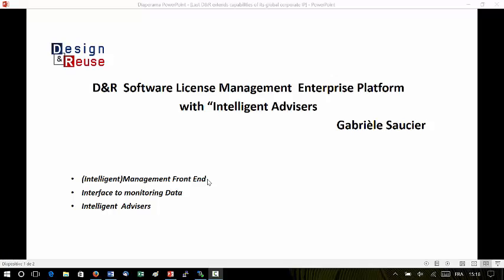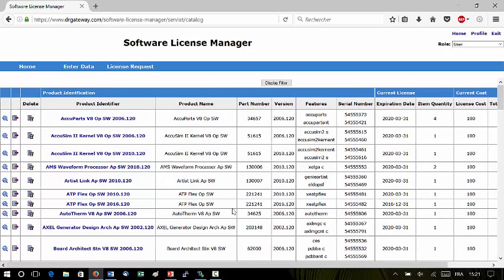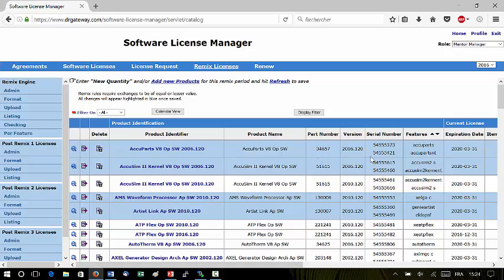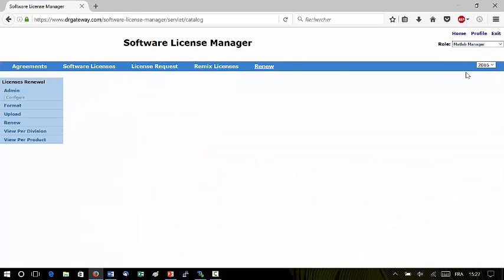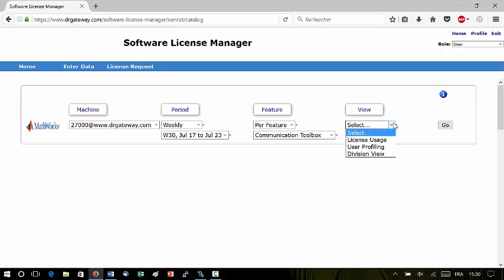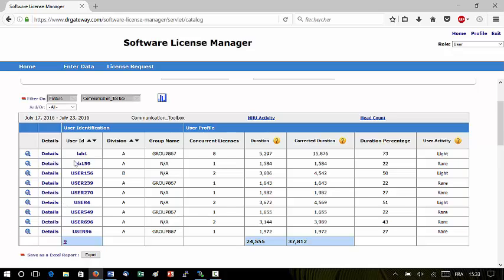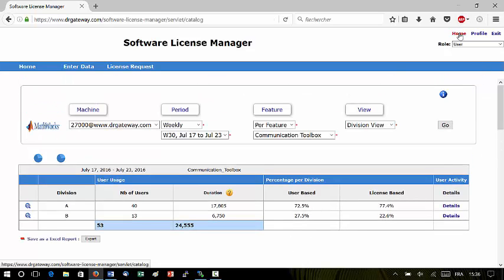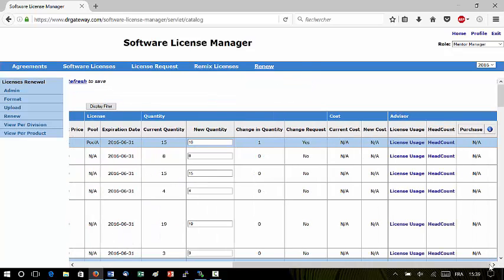Software License Manager